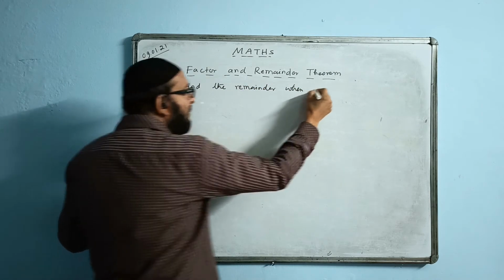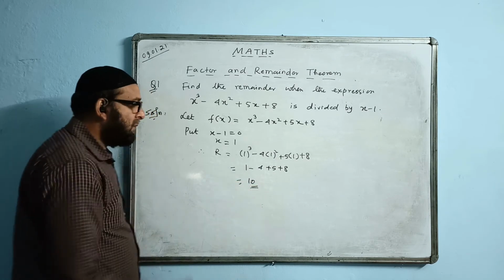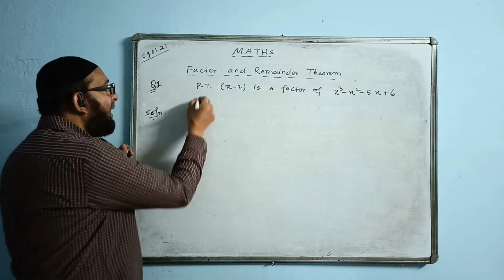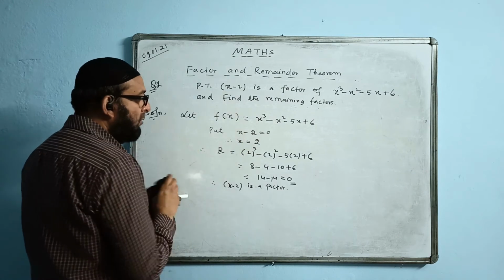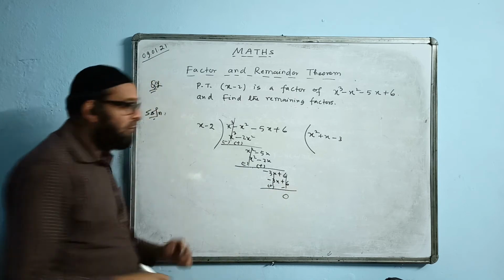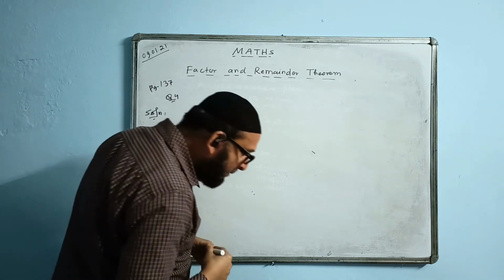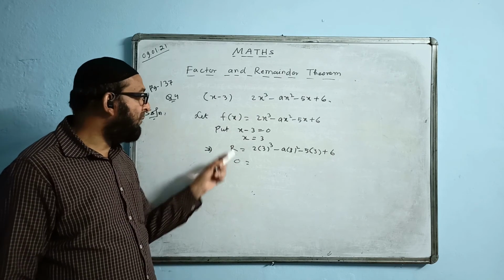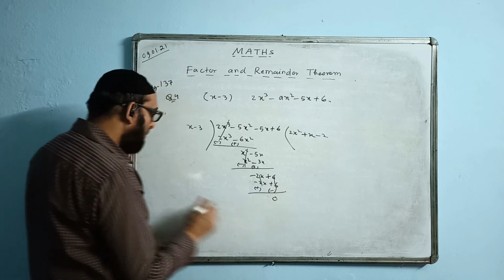ICSE X MATHS(FACTOR AND REMAINDER THEOREM)